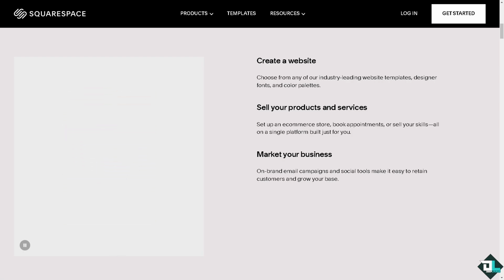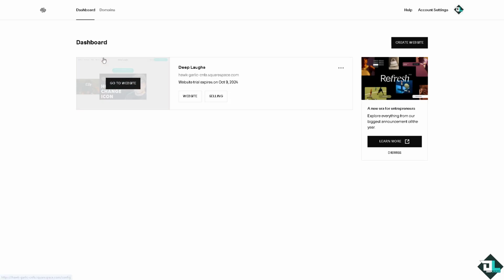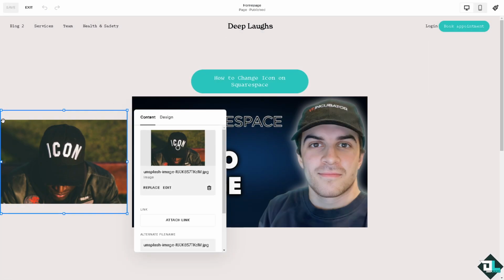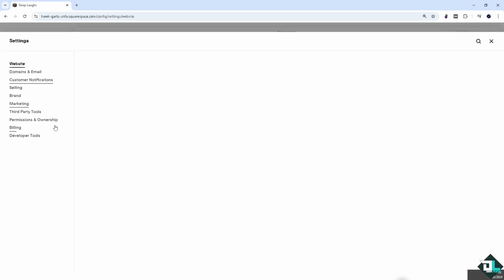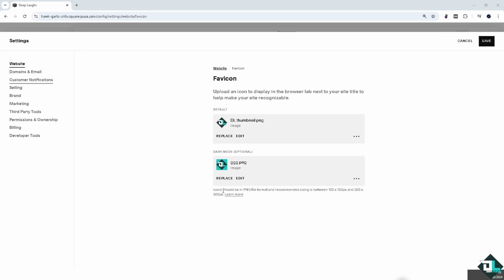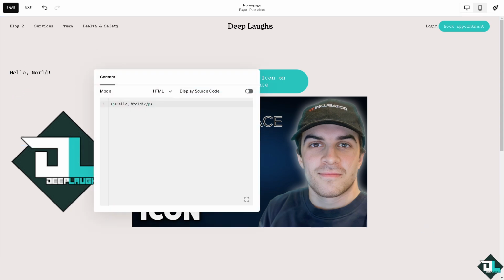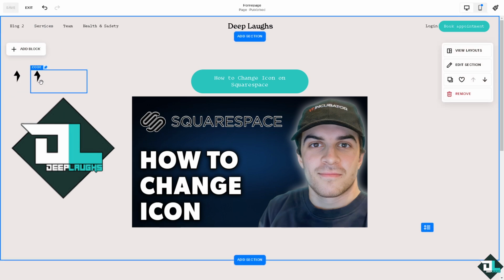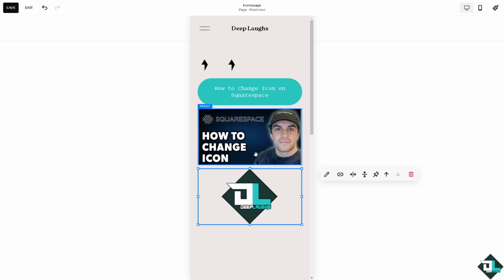How to Change Icon on Squarespace (Full 2024 Guide)